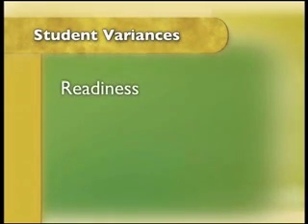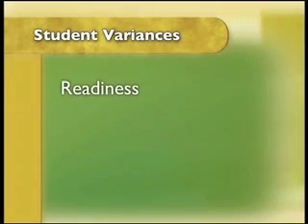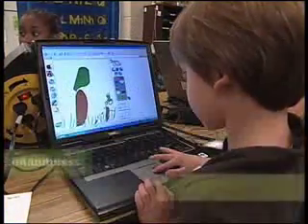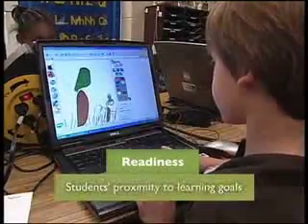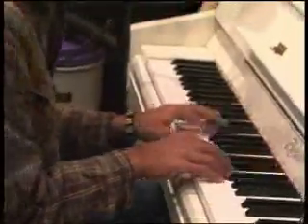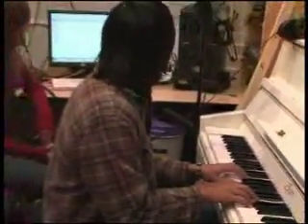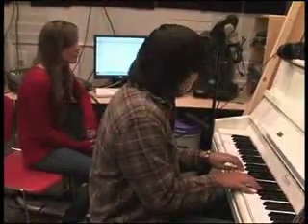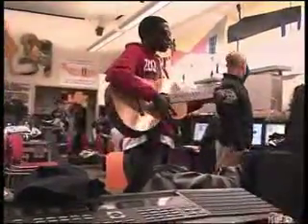Education Technology Videos - Engagement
Canter's course, Using Technology to Engage Diverse Learners, will help you use technology to implement Differentiated Instruction and Universal Design for Learning to ignite academic advancement in students who experience difficulty with traditional teaching approaches. and find many more classes to progress your professional development as a teacher.

This video features Carol Ann Tomlinson, Ph.D., discussing how students vary in readiness and what that means for classroom teachers.